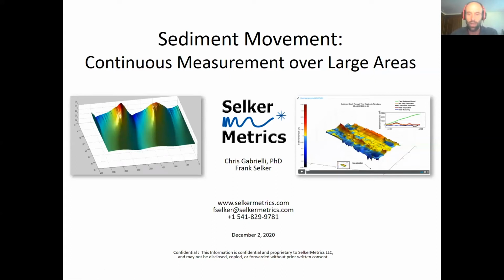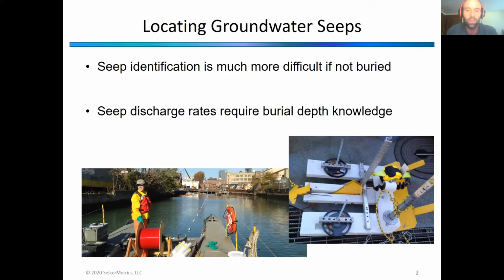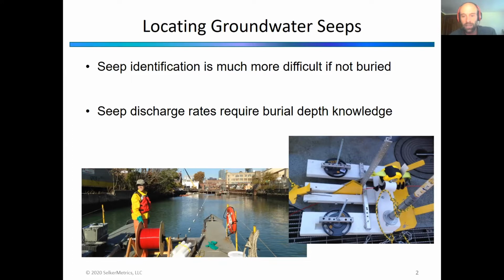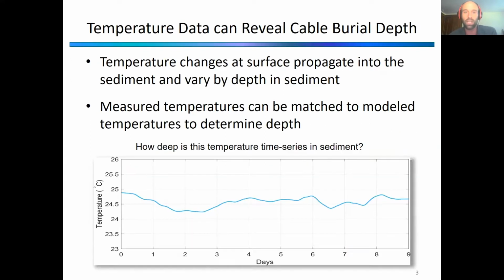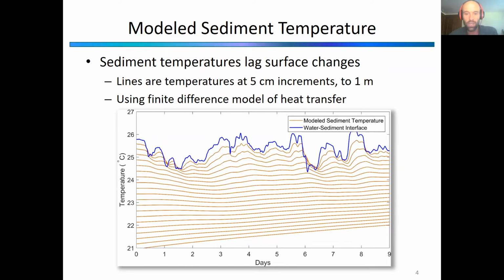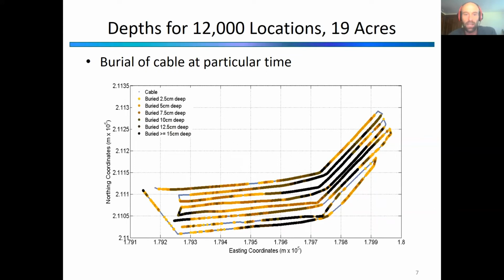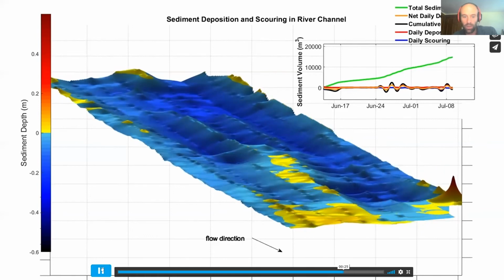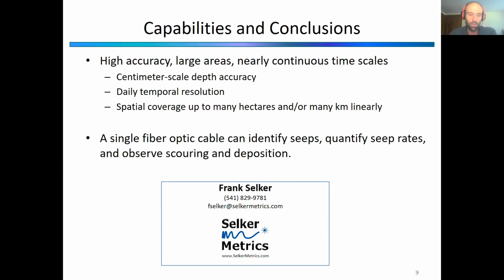Chris Gabrielli (SelkerMetrics) DTS as a means to monitor sedimentation rates continuously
This is an except from the AGU SCIWS4 workshop from December 2, 2020 on Applications and Advances in DTS by the Center for Transformative Monitoring Programs (CTEMPs).